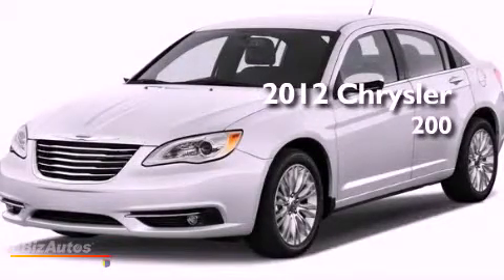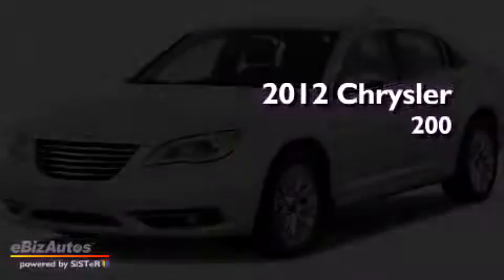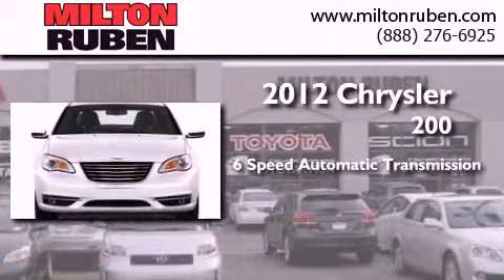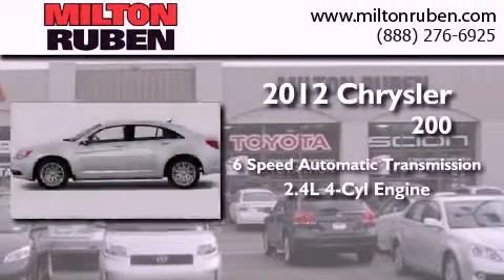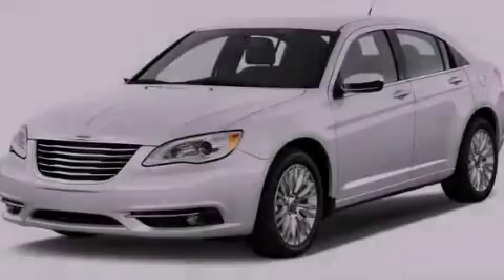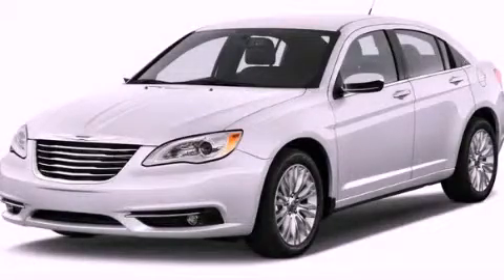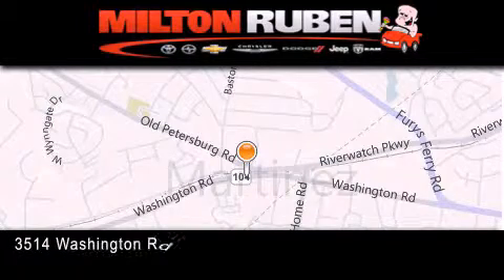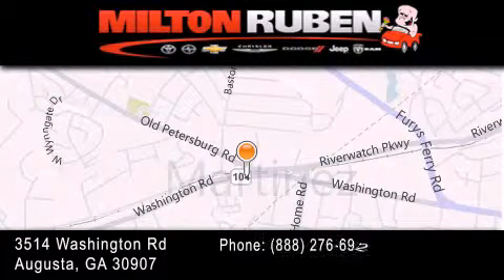2012 Chrysler 200 Thomson GA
Year : 2012
 Make : Chrysler
 Model : 200
 Engine : 2.4L DOHC SMPI 16-valve I4 dual VVT (REQ: NAA Emis
 Trans . : Automatic
 Exterior : Other

 Interior : Other
 Stock : C2726

 2012 Chrysler 200 Augusta GA